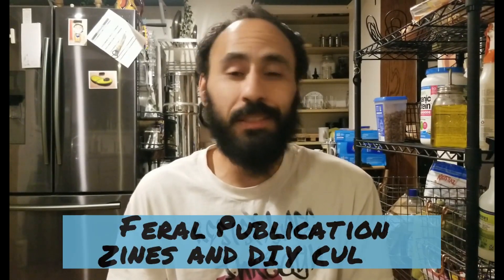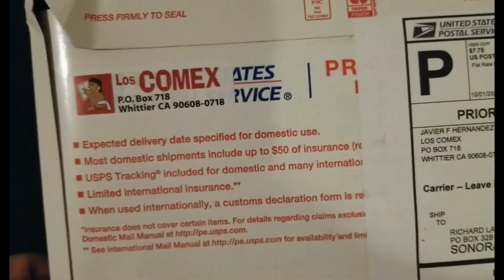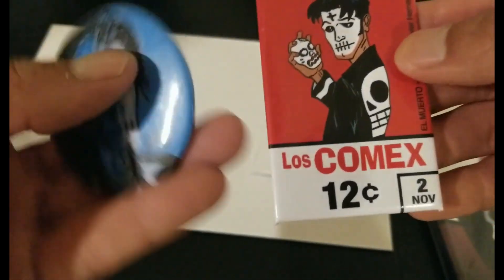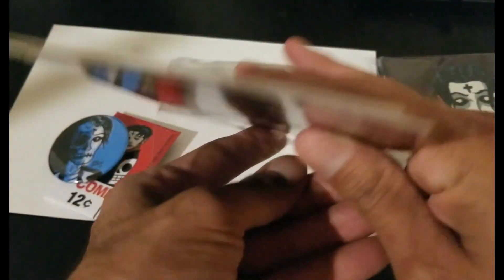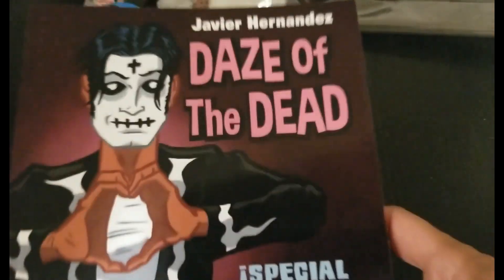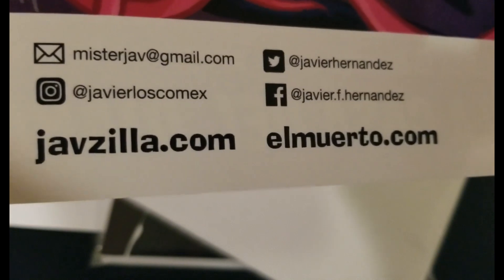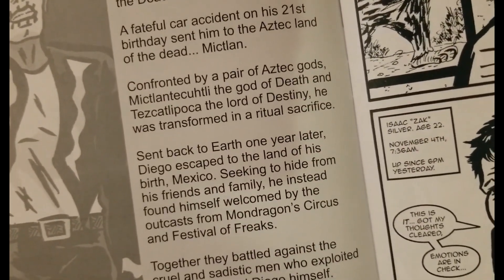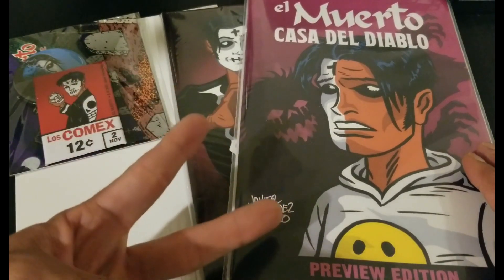Zine Mail 10/05/20; Zine Hustle EP33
I supported a Kickstarter for the new el muerto comic from Javier Hernandez. I show off some of the rewards I received for the support.